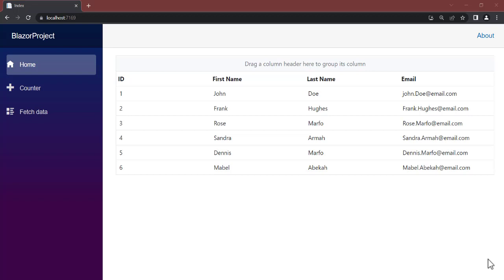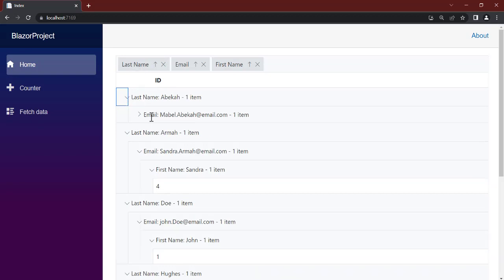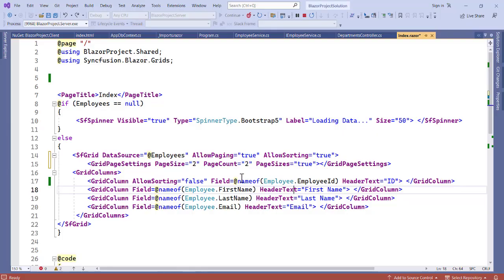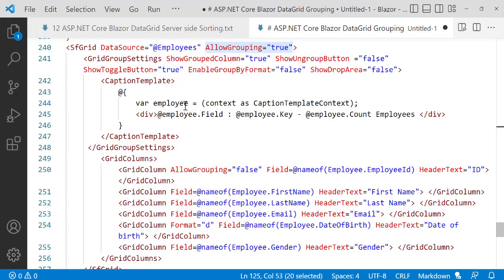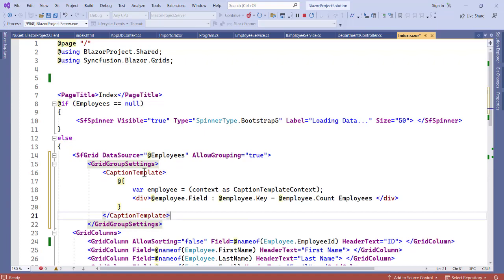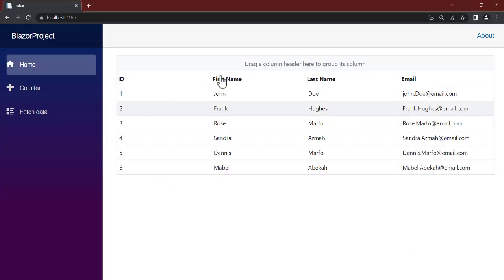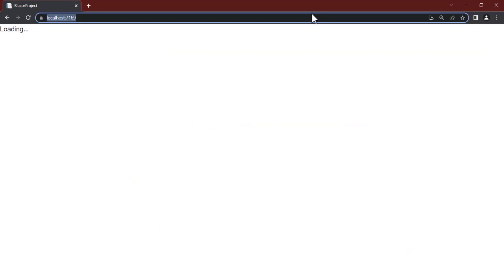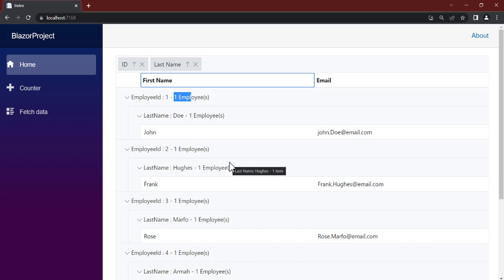ASP.NET Core Blazor DataGrid Component - 10 - Blazor DataGrid Grouping in ASP.NET Core.